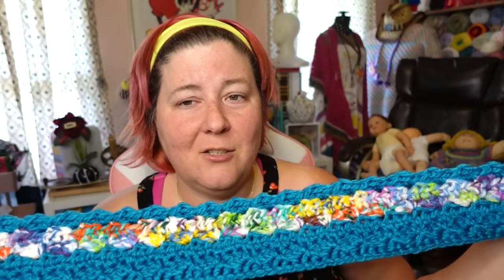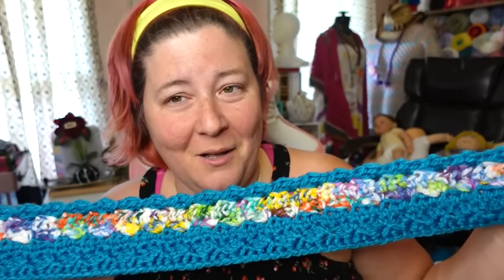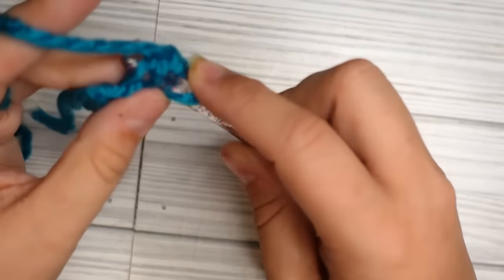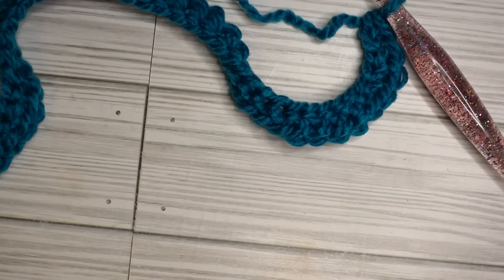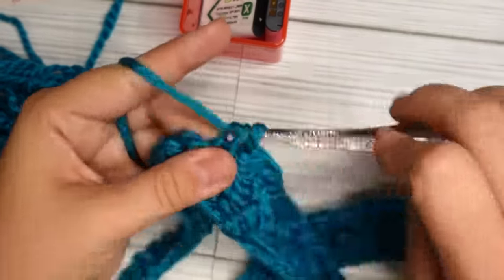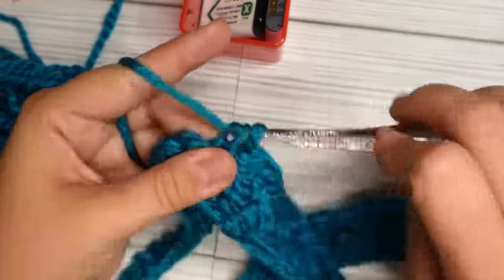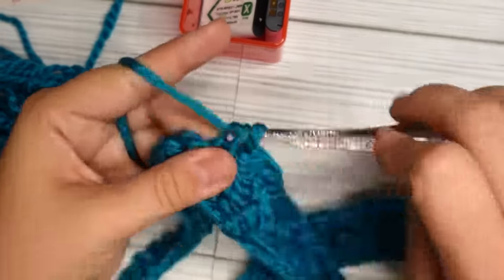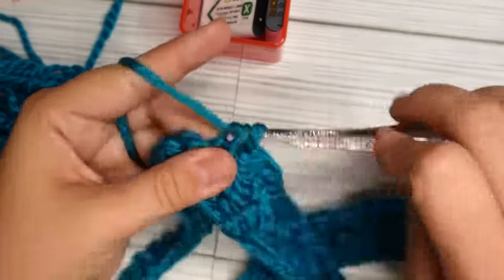Boggy Creek Blankets PYOW with chunky yarns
Camp Boggy Creek

or
Beach Cardi pattern
or Honeysuckle Poncho

TeeSpring designs!!!

Jennifer
Cinnamon Stitches
Fredericksburg VA
22404